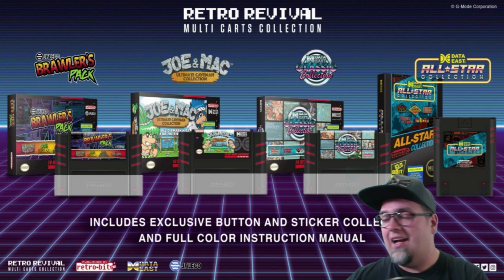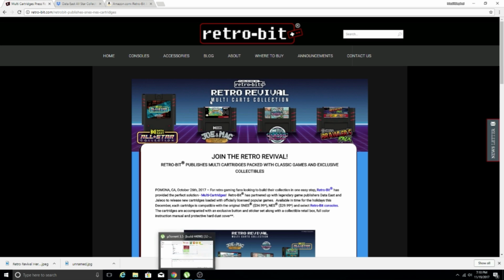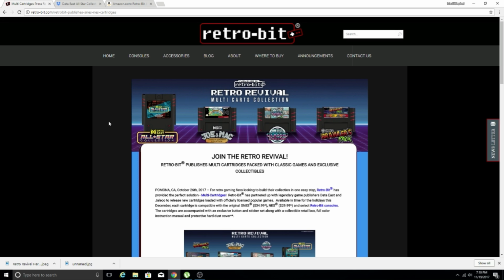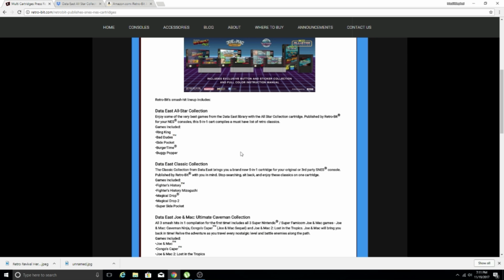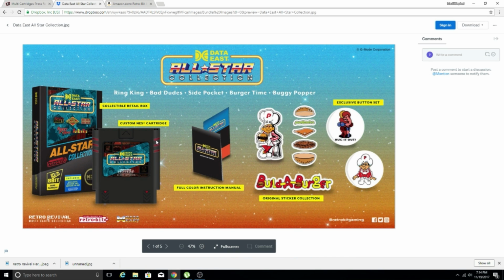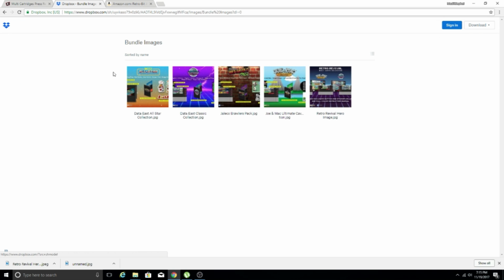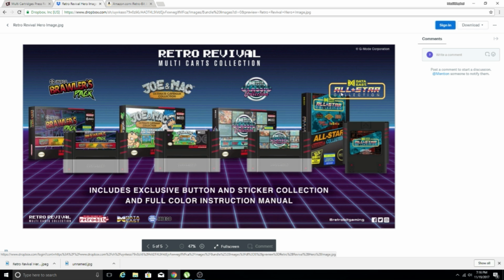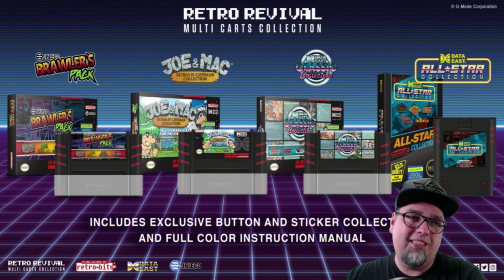New SNES & NES Official Multi Carts Data East & Jaleco Collections From Retro-Bit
Data East Classic Collection SNES
Jaleco Brawler's Pack SNES
Data East All Star Collection NES
Joe & Mac: Ultimate Caveman Collection SNES

Address for mail:
Beaumont, CA
92223-00AK

Build Your Own SNES Mini!
NESPi Case
Super Tiny Tendo Case
Sandisk Micro SD